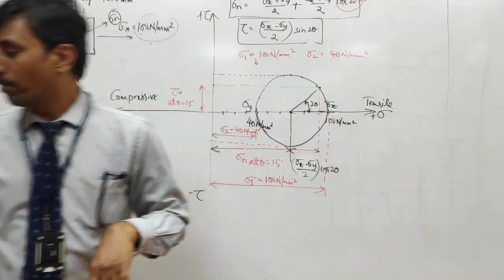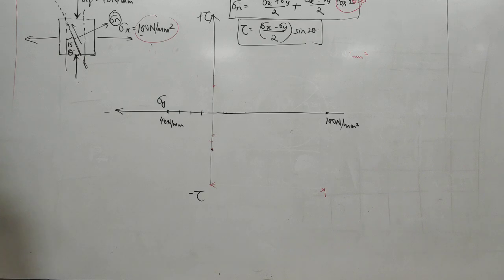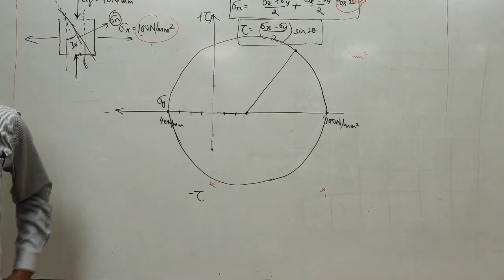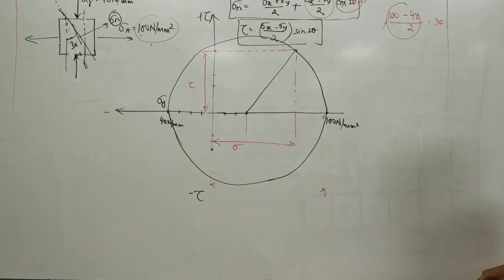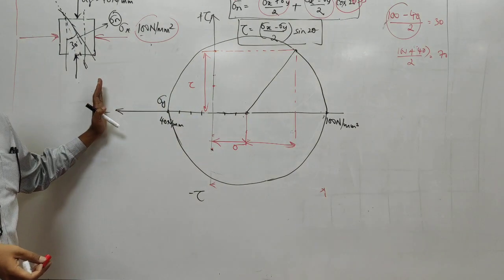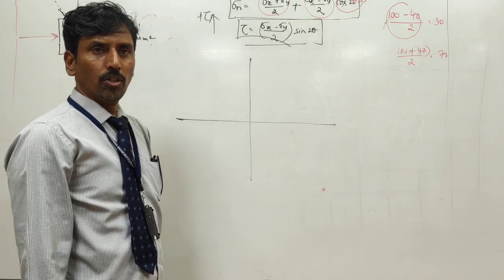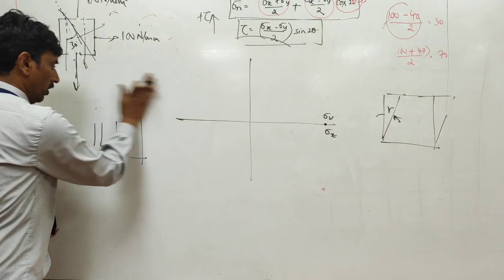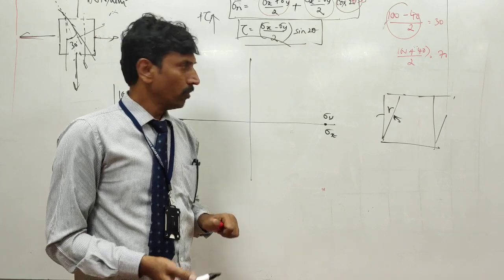Compound stresses part B